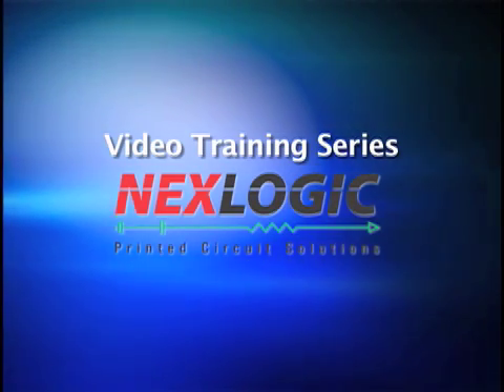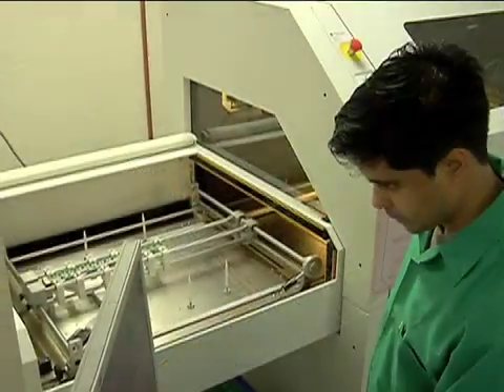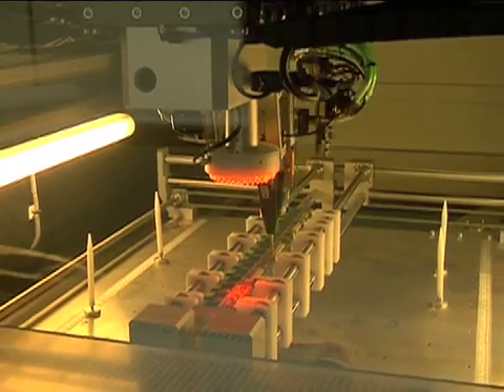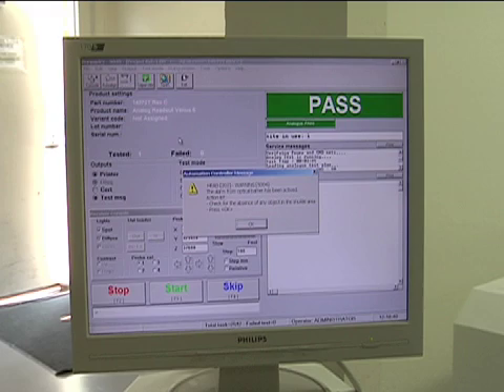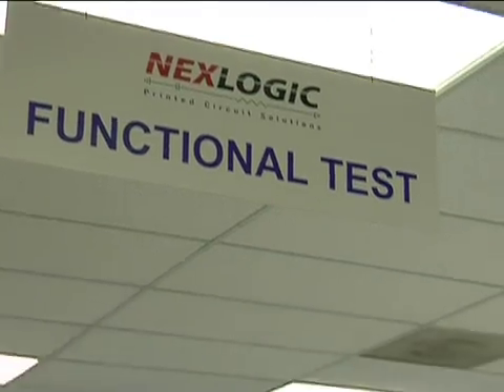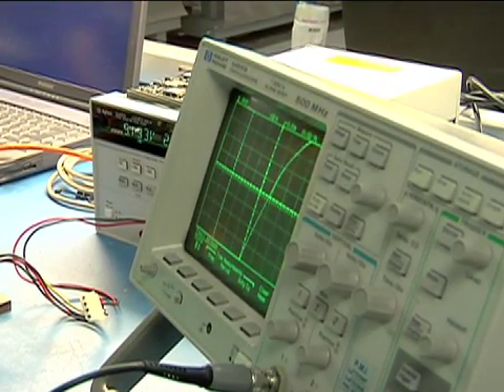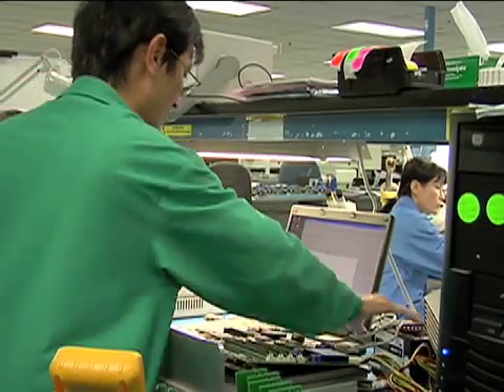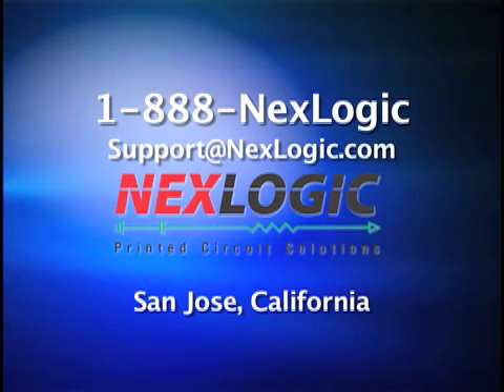Flying Probe Testing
Flying probe testing has become more popular due to technology improvements.  These improvements come from the application of new and innovative ideas to provide increased test speed, improved access, and greater fault coverage. These enhancements allow NexLogic to use a "golden board" as a basis of comparison to verify the attributes of items on a bill of materials.